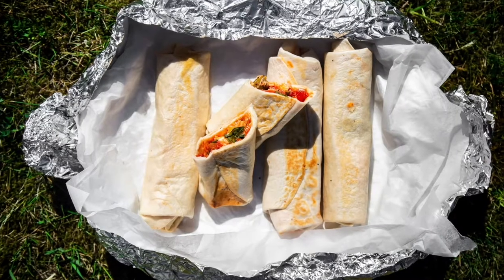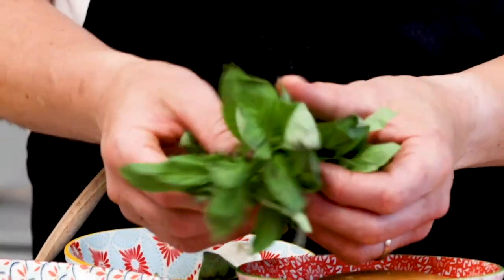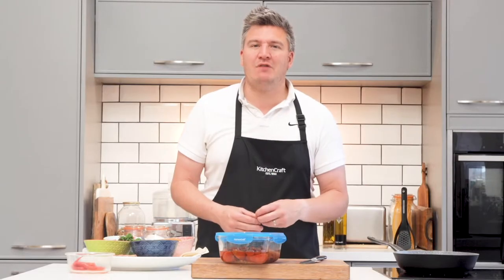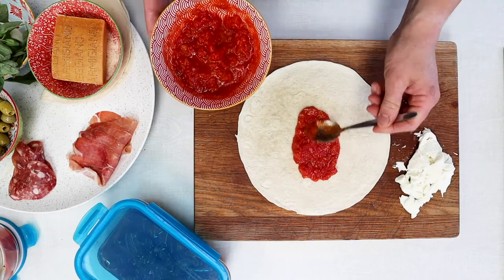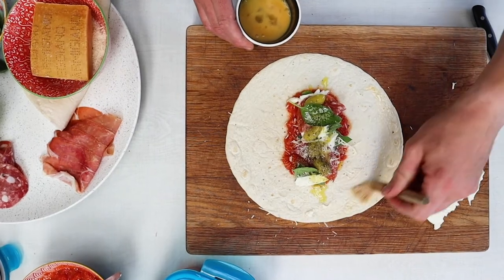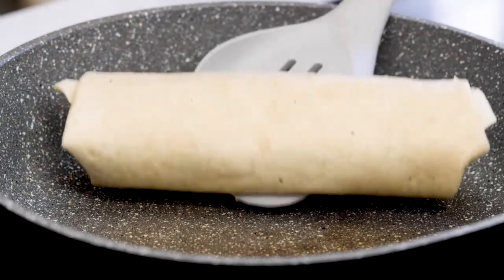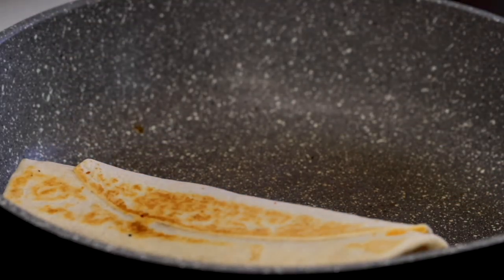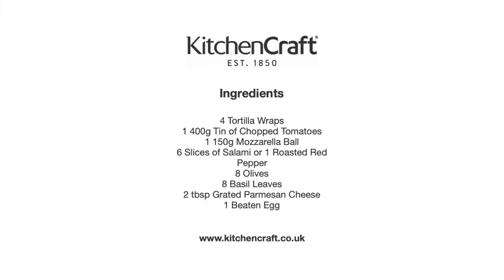Pizza Pockets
The sun is shining and we all want to be outdoors. Recreate these delicious Pizza Pockets perfect for picnics or lounging around in the garden.